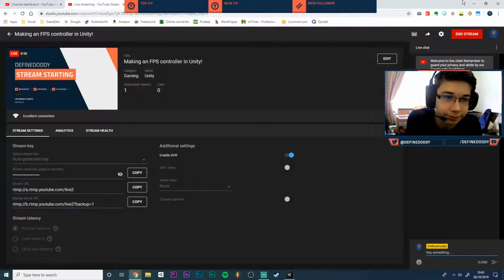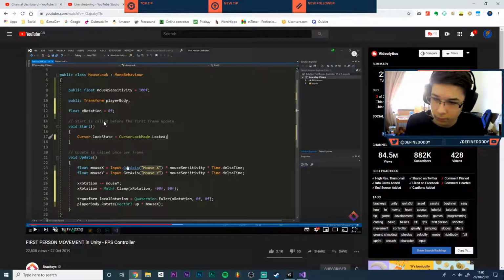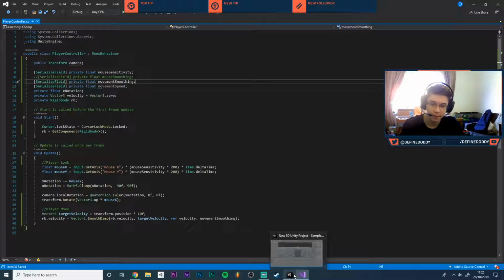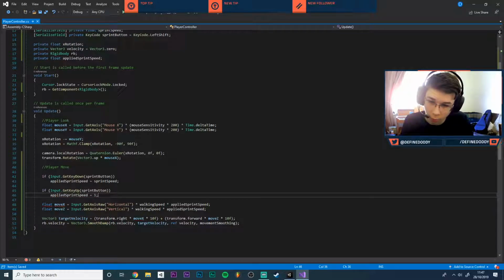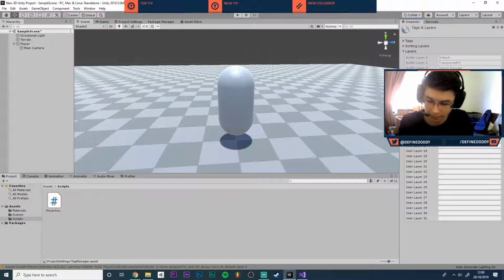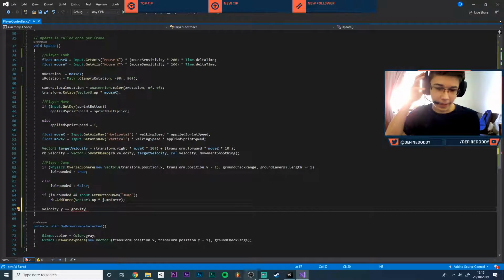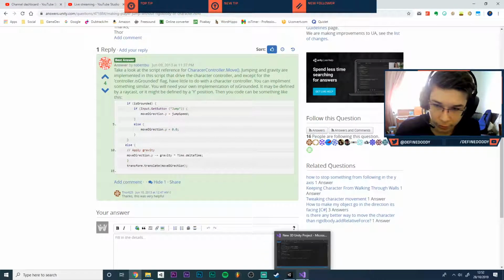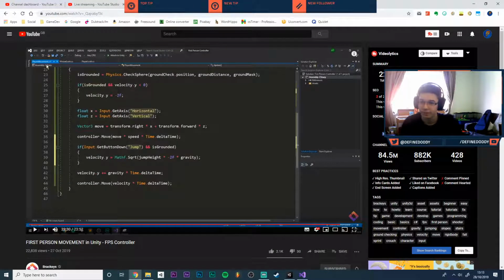Making an FPS controller in Unity!